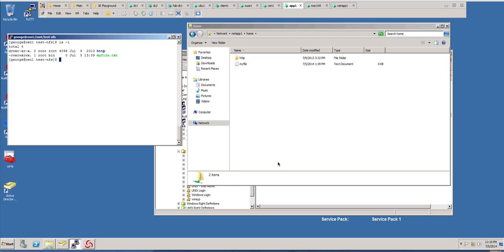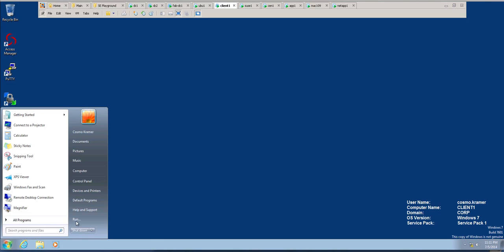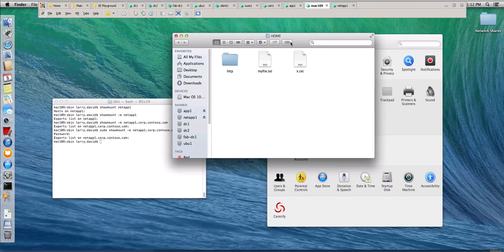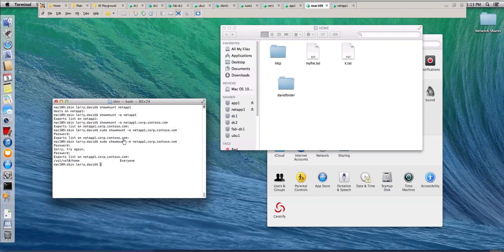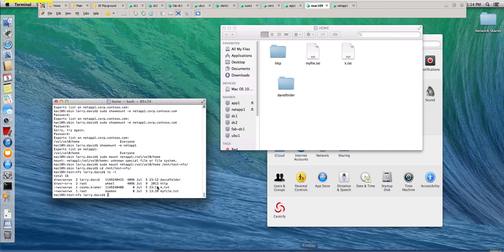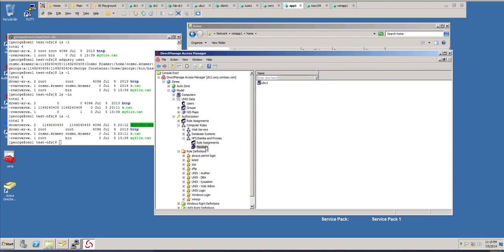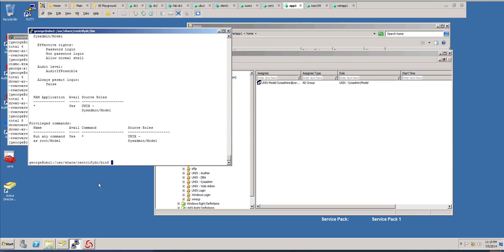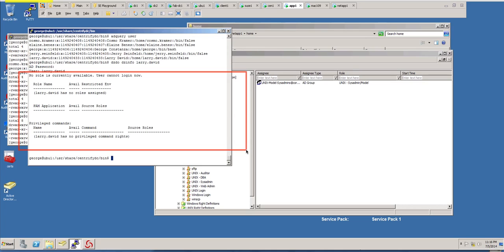AD-Centrify-NetApp Multiprotocol File Sharing (CIFS/NFS) Integration: Testing the Solution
In this video we test:
- Copy a file from Windows (CIFS)
- Explore the file ownerships (NFS) Linux
- Copy a file over SMB (Mac OS X)
- Mount the share as NFS and verify (OS X)
- Explore how to maintain consistency while enforcing the least access principle.